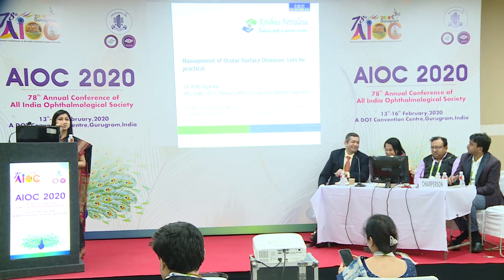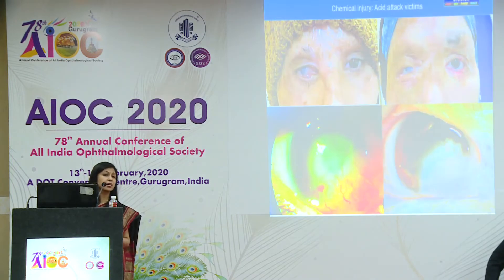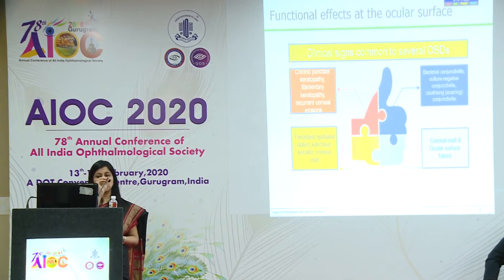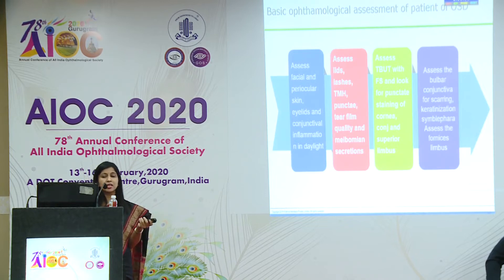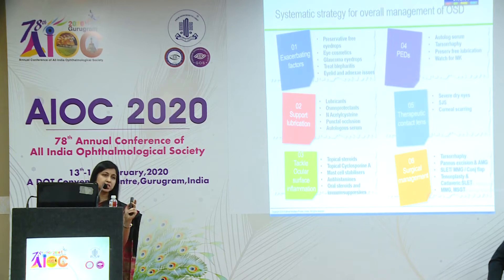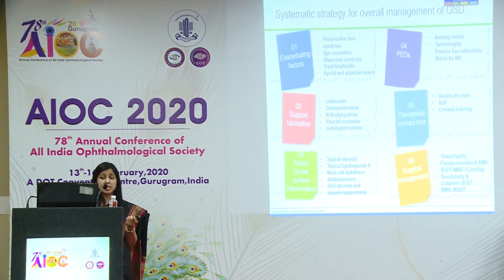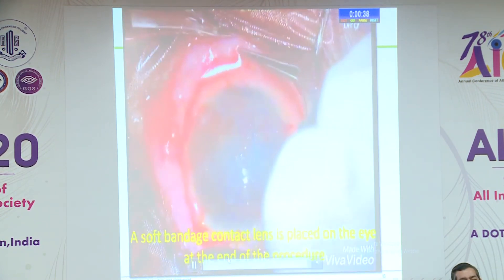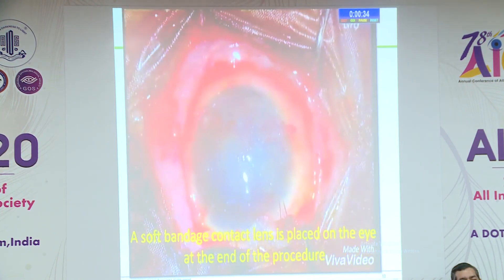AIOC2020 GP094 T7 Dr Aditi Agarwal Management of Ocular Surface Diseases Let’s be Practical